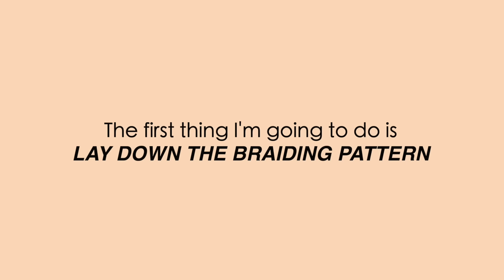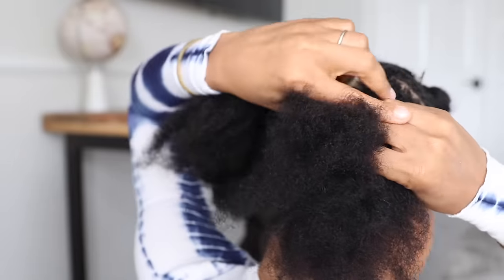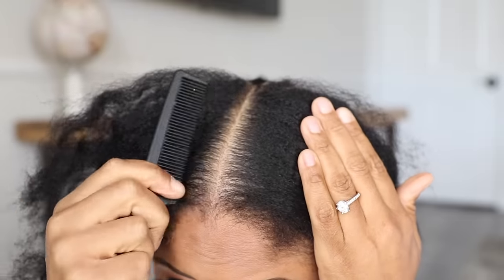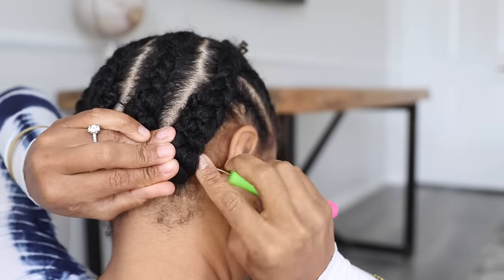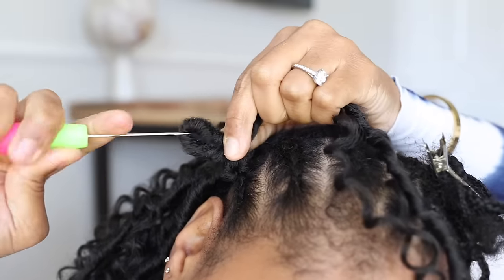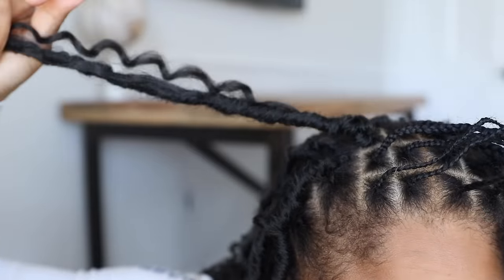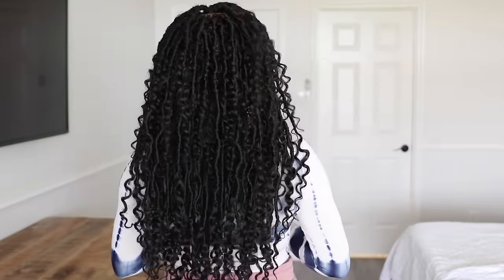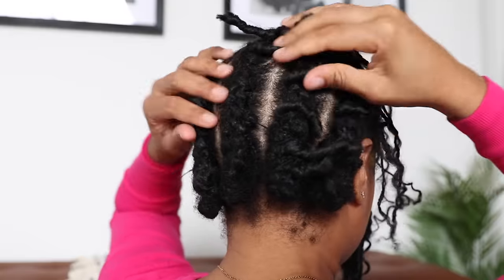EASY + QUICK 2 hr BOHO LOCS 🔥 (beginner friendly!)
Simple tutorial on how to do a really cute boho loc style in less than 2 hours!

► I used 2 packs of 22" Kima Boho Goddess Locs 3x crochet hair, bought at a local beauty supply store. Similar look crochet hair

TIME STAMPS
0:00 Intro
00:13 Braiding Pattern
04:00 Sanitizing the Hair
04:36 Attaching the Crochet Hair
06:15 Installing the Top Individual Locs
08:07 Laying My Edges
08:21 The Finished Look
09:07 Style Review + Maintenance
09:33 How To Remove
10:38 Outro